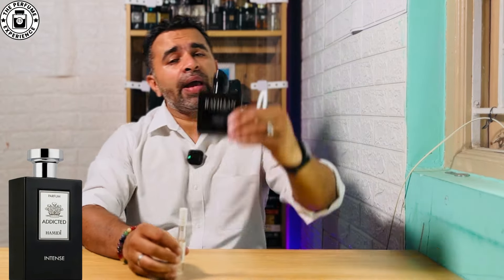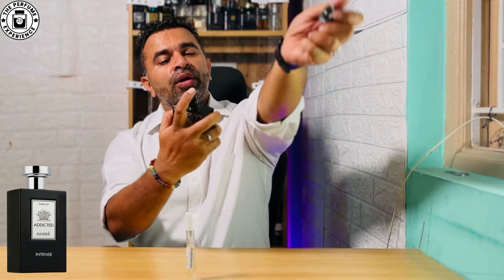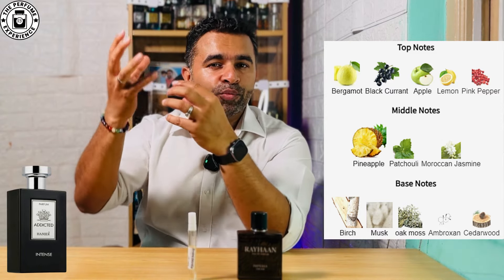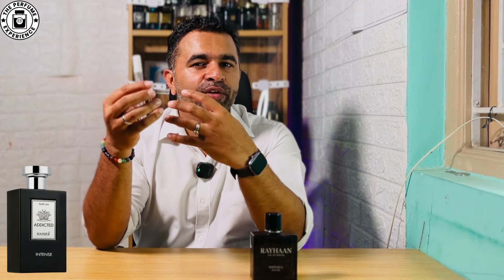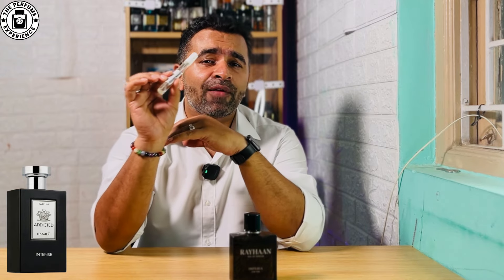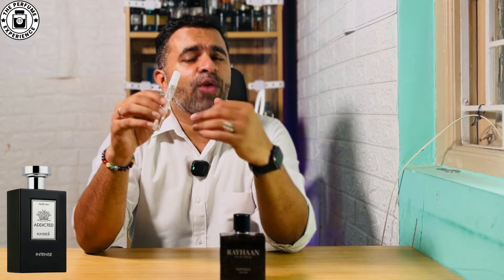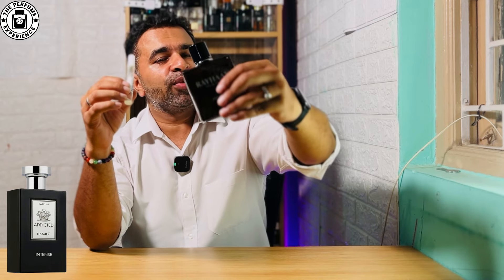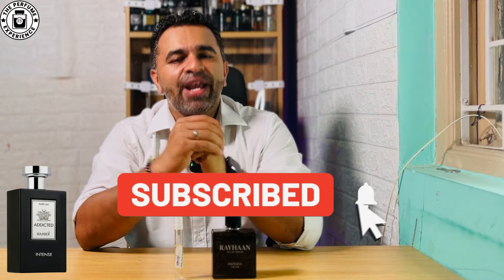Rayhaan Imperia vs Hamidi Addicted Intense | Best Budget Aventus Alts | Best of Middle Eastern House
In this video,  we look Rayhaan Imperia and Hamidi Addicted Intense, both alternatives of Creed Aventus.

Buying Guide - Hamidi

GEAR I USE IN MY SET UP